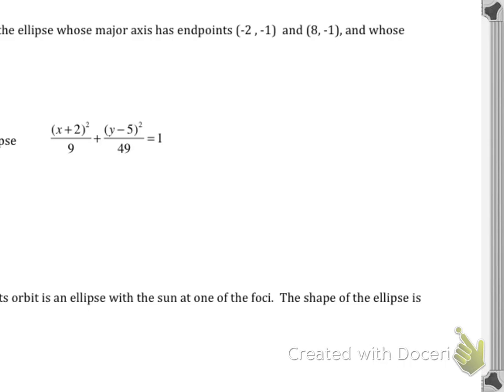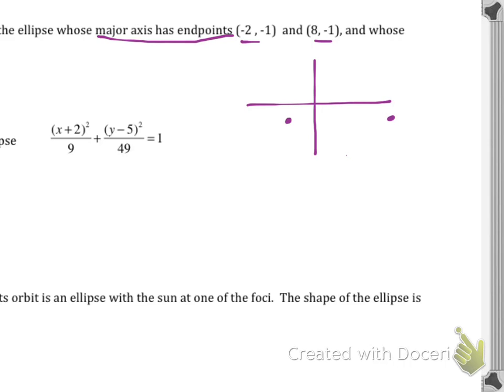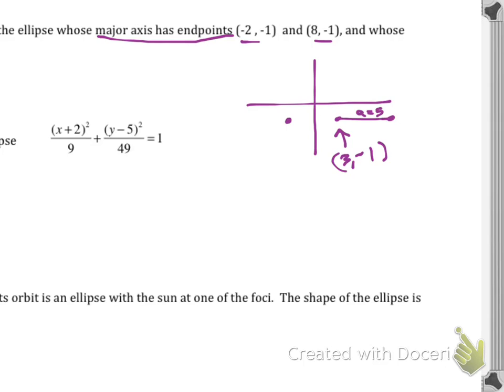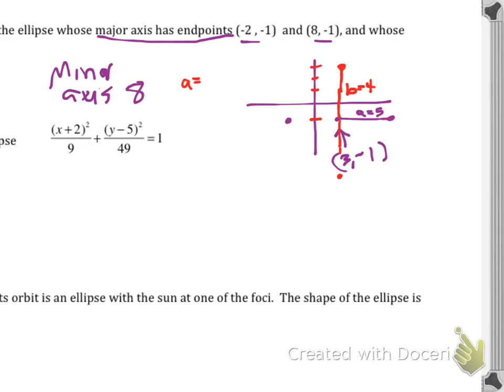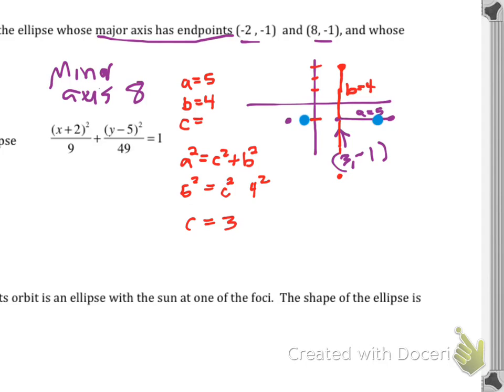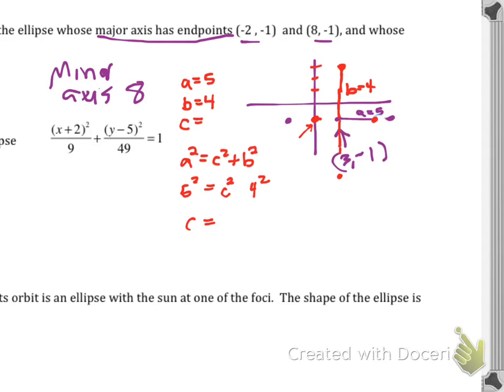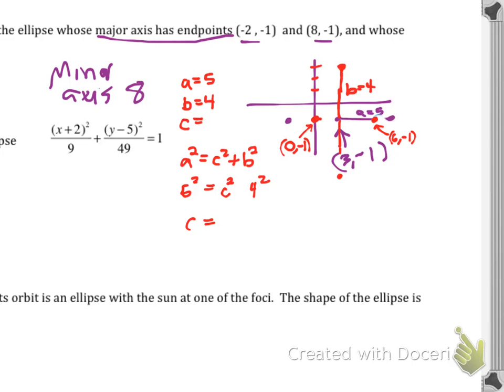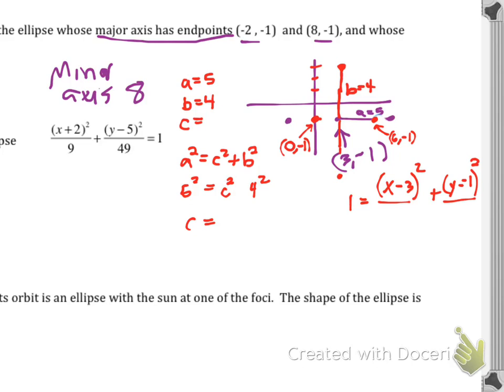ellipse review from notes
Ellie's from two points and minor axis length